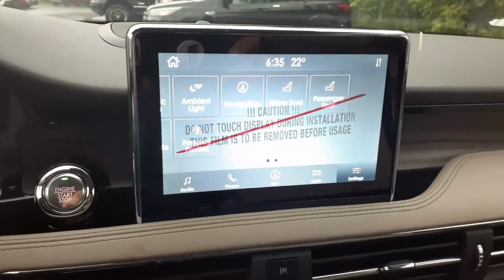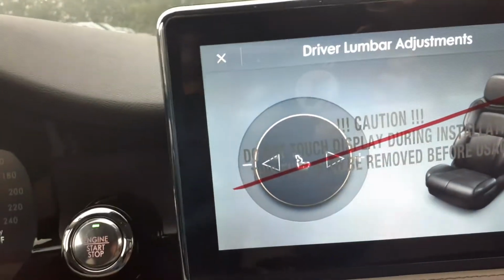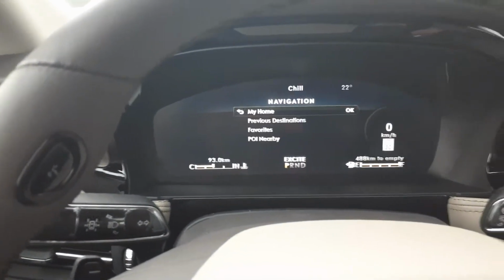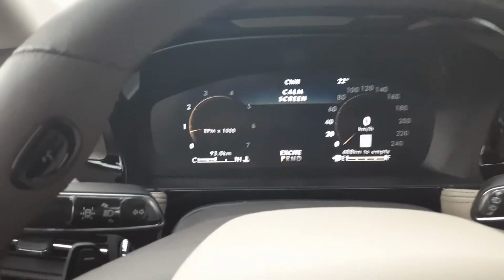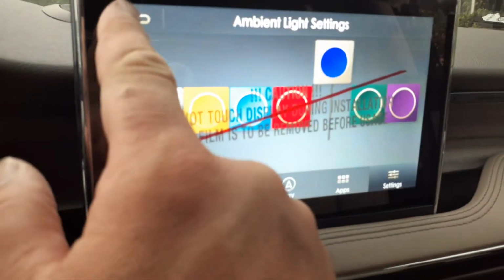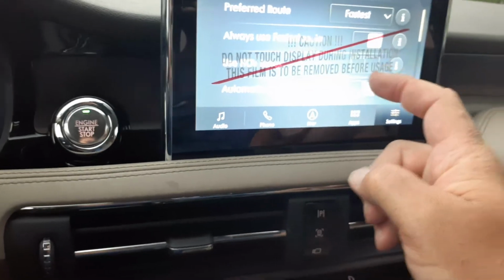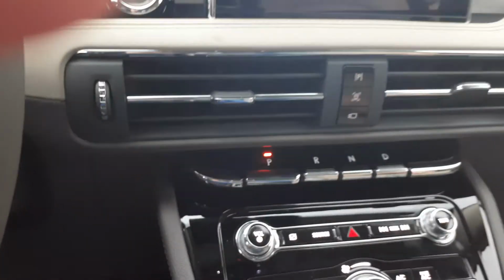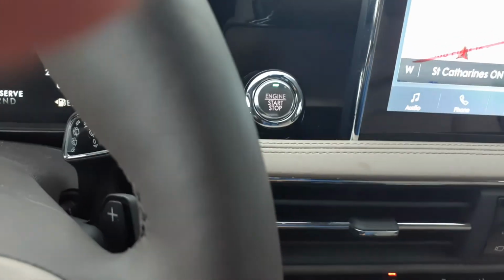2021 Lincoln Corsair Reserve - Getting to know the features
2021 Lincoln Corsair Reserve - Getting to know the features is an orientation for new vehicle owners.  From the perspective of the driver's seat you see where the major controls are located and how to use them.  Features include: Setting Personal Profiles (customize the vehicle to your liking);  Memory settings for the Power Adjustable driver seat / Power mirrors & Power steering wheel adjustments;  Power fold-in outside mirrors including AutoFold;  Open rear power liftgate from inside the vehicle;  Voice activation for stereo / navigation & climate controls.  From the steering wheel you can control the stereo volume up & down;  Adaptive Cruise Control (set highway speed and distance to stay behind vehicle in front of you);  Lane Centering.  How to change the information displayed in the instrument panel such as adding a Tachometer or Speedometer showing MPH.  Choose your Lincoln Drive Mode to suit current driving conditions (Conserve / Normal / Excite / Slippery or Deep Conditions).  In the center infotainment screen you can select your colour for Ambient Lighting.  Select your Navigation Preferences and more.

Jim Brickell is a Lincoln product specialist with 36 years automotive sales experience.
If you live in Ontario and you would like to purchase or lease a new Lincoln Corsair, please contact Jim Brickell